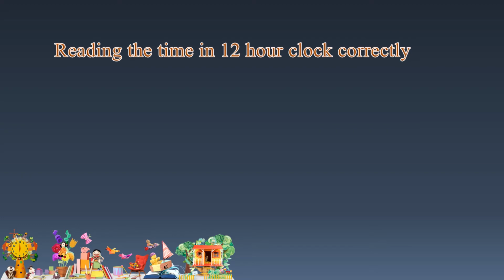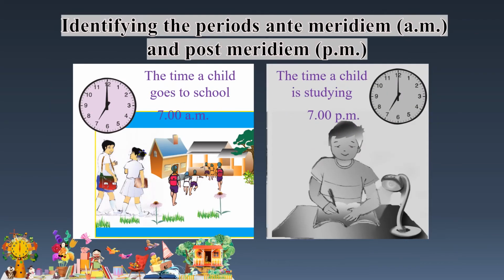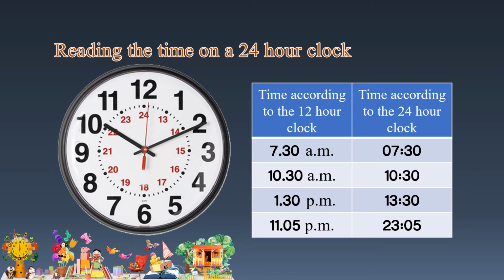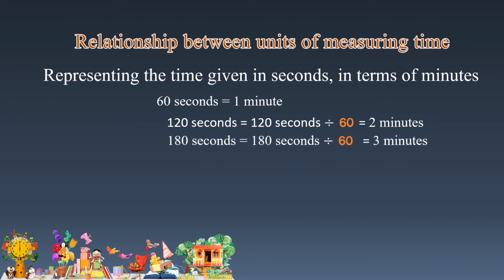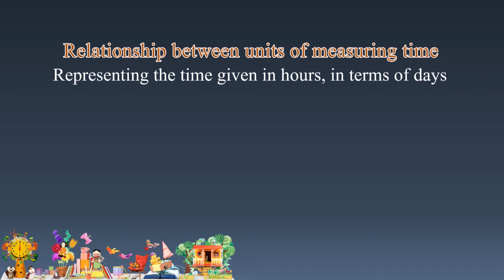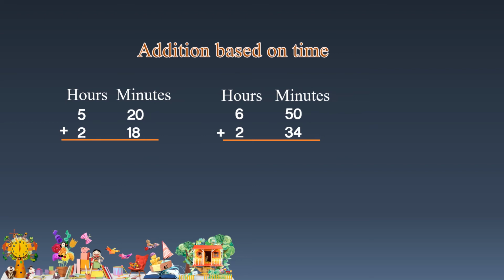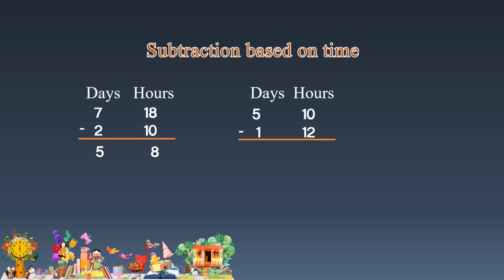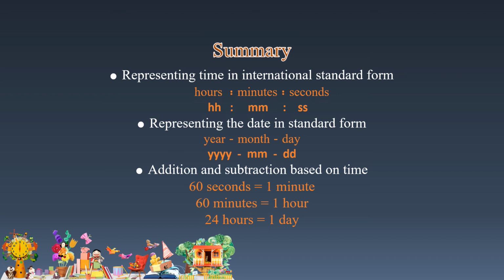Grade 6 | Unit 4 | Time | e-thaksalawa